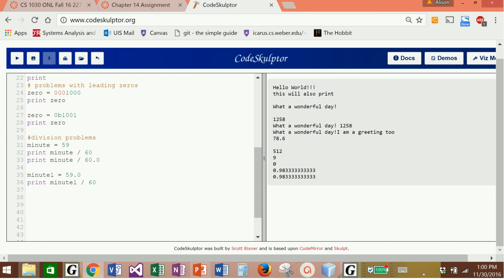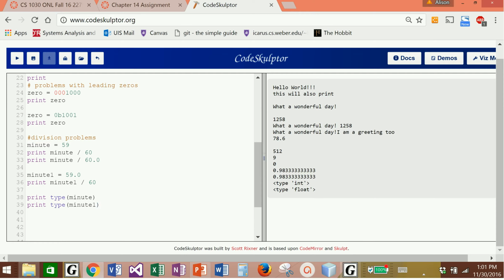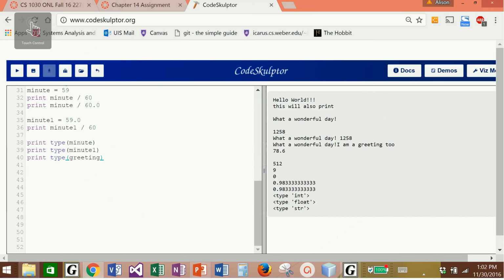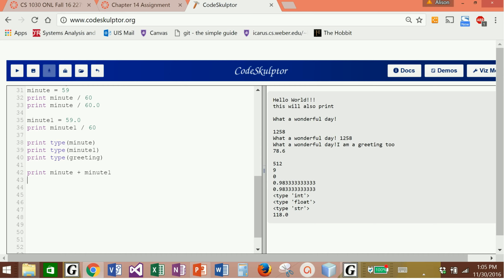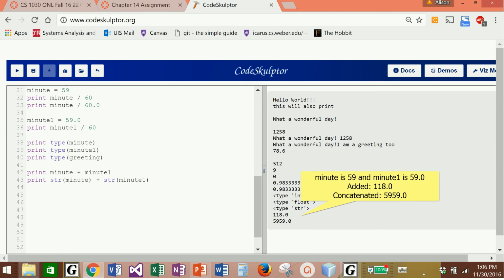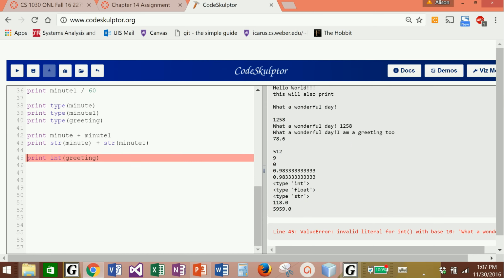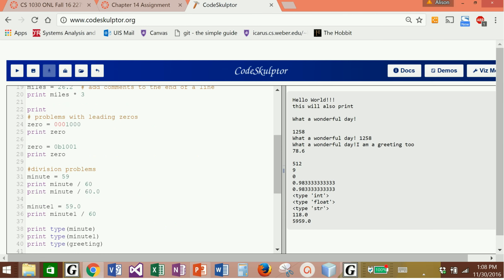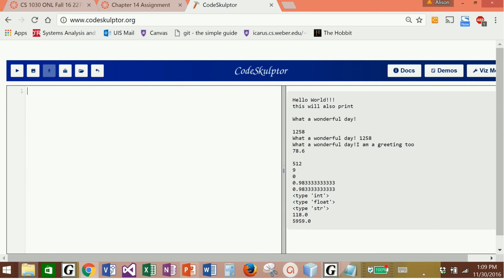CS1030 C15 Day 2.2 – Python - data types and type casting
Chapter 15, Day 2.2: Python - data types and type casting